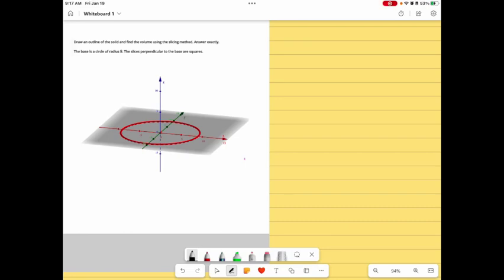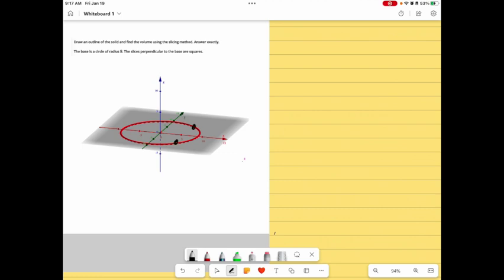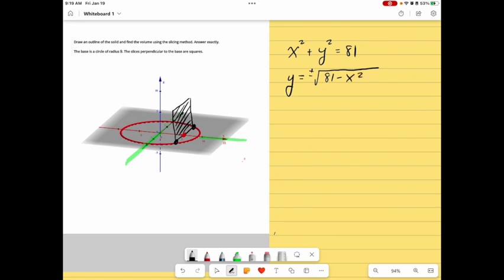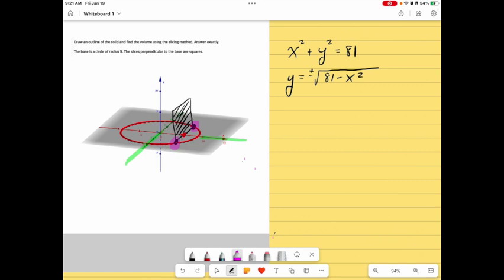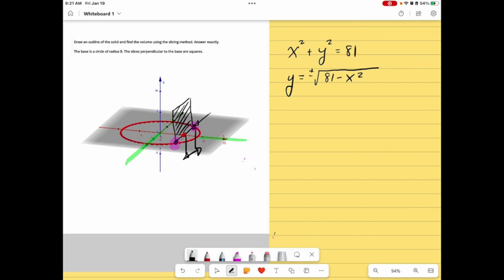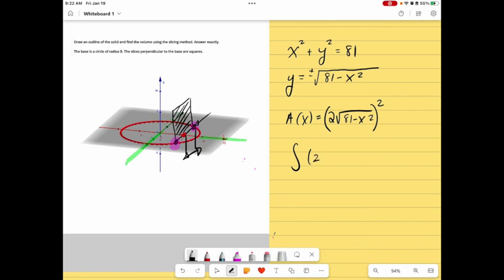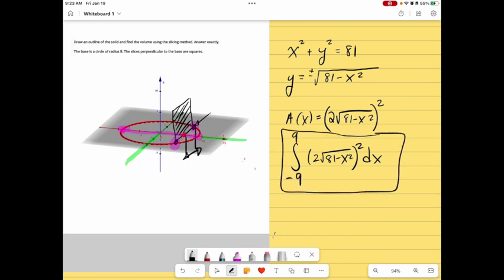Example Finding a Volume by Slicing with Circle Base